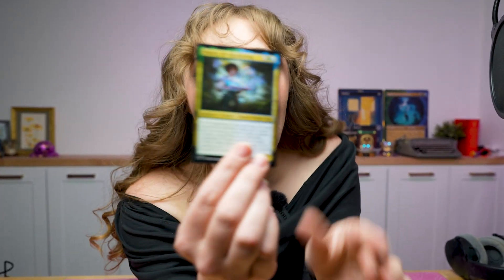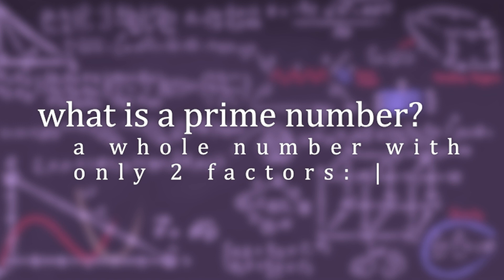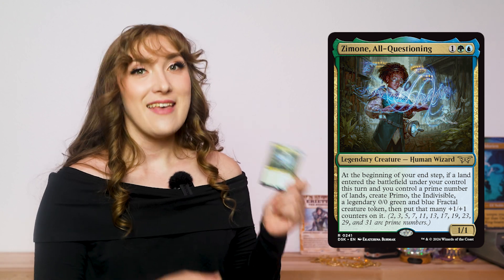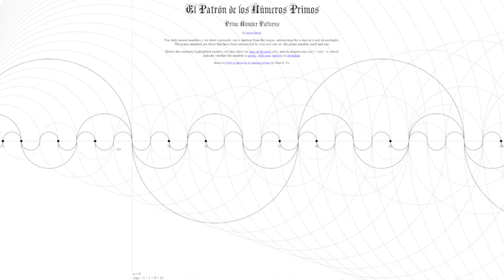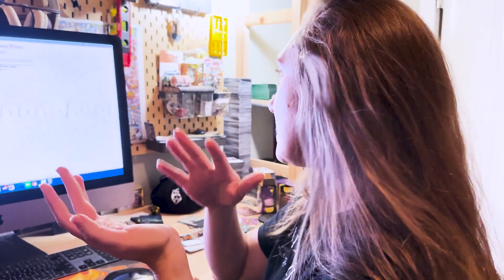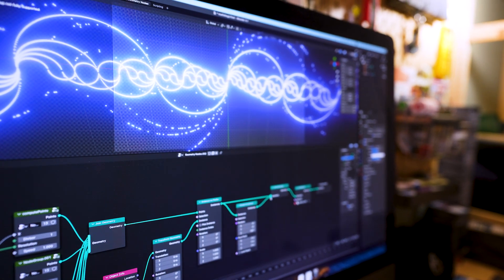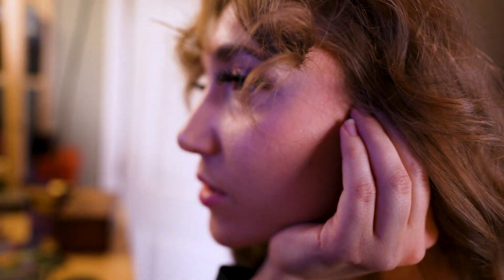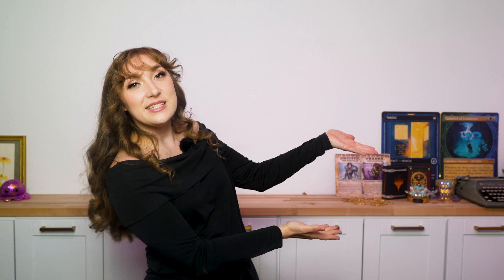I am a MTG math-magician (with Blender)!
I am absolutely in love with the Duskmourn Magic the Gathering set! Thank you Wizards of the Coast for letting me show off some of the cards as an mtgambassador I had a wonderful time playing around in blender and graphing prime numbers!

Make your own math magic!

⭐️ What to get in touch?

⭐️ What to see more of my work?